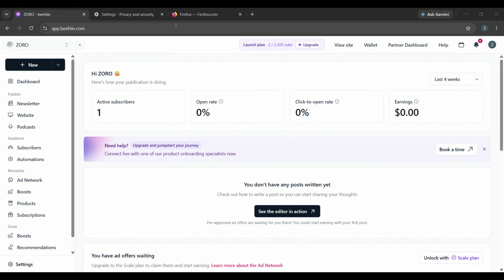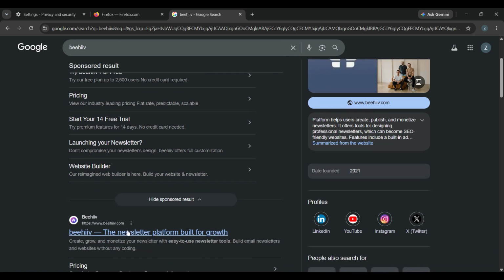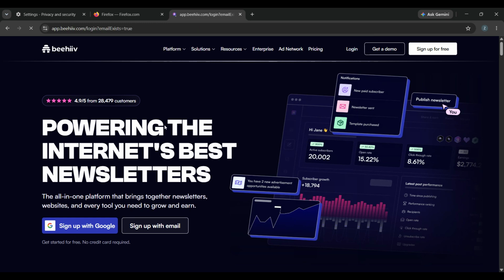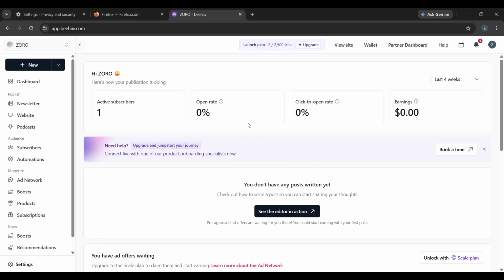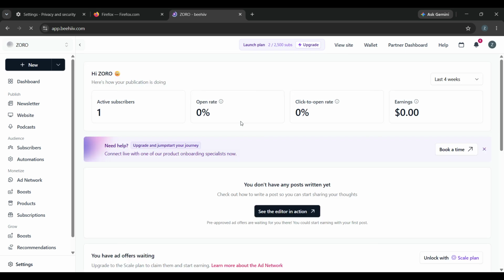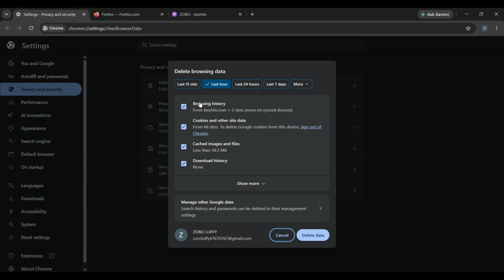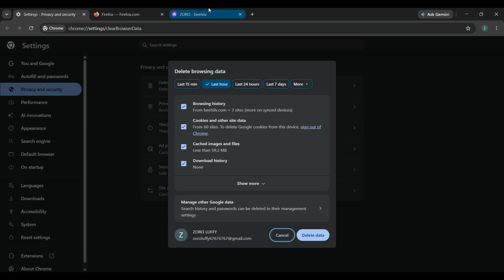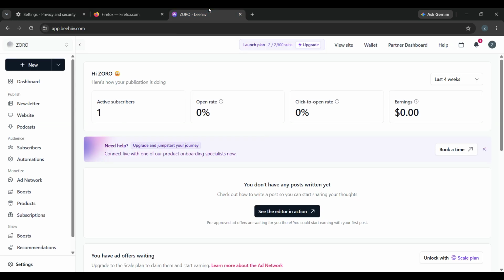Fix Beehiiv Forbidden Error (Step By Step Guide)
Learn how to fix the Beehiiv forbidden error with simple browser and login troubleshooting steps. This guide shows how to refresh your session, use incognito mode, and clear cache to get Beehiiv working again.

🕚Timestamps:
0:00 Intro
0:18 Log Out And Close All Beehiiv Tabs
0:42 Open A New Browser Window And Sign Back In
1:05 Force Refresh The Page
1:25 Try Beehiiv In An Incognito Or Private Window
1:52 Clear Browser Cache And Log In Again
2:20 Outro

✍️What You'll Learn In This Video:
• How To Fix Beehiiv Forbidden Error
• How To Refresh A Stuck Beehiiv Login Session
• How To Use Incognito Mode To Troubleshoot Beehiiv
• How To Clear Browser Cache For Beehiiv
• How To Sign Back Into Beehiiv After An Access Error

💡Pro Tips:
• Always fully log out before retrying Beehiiv
• Close every Beehiiv tab to reset the session properly
• Use a private window to test whether extensions are causing the issue
• Clear cache and cookies if the error keeps coming back
• Try a different browser if Beehiiv still shows forbidden after all steps